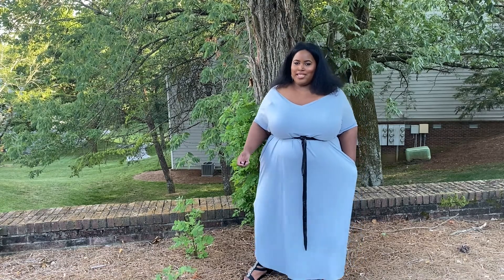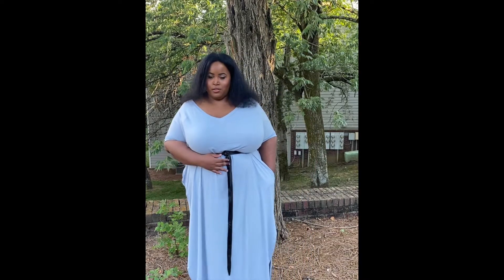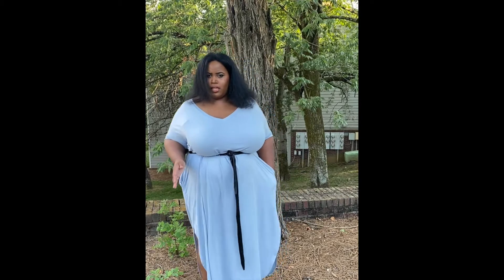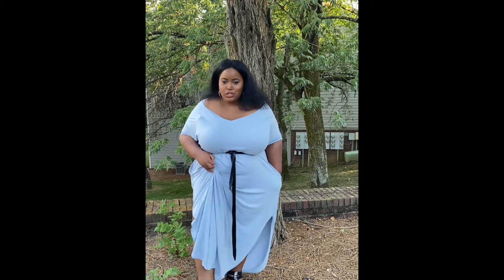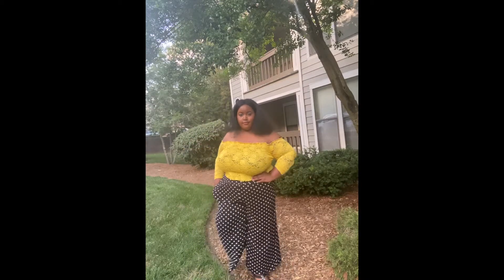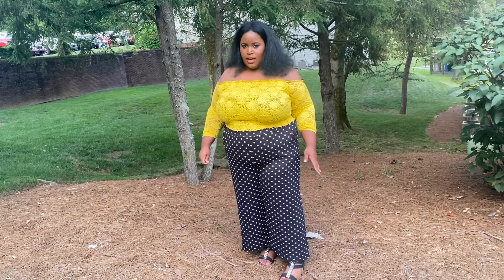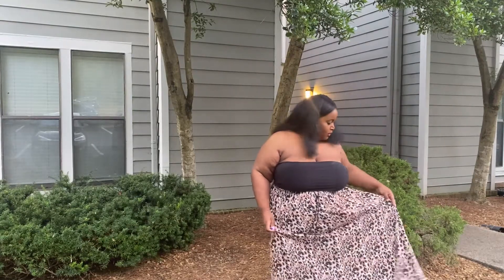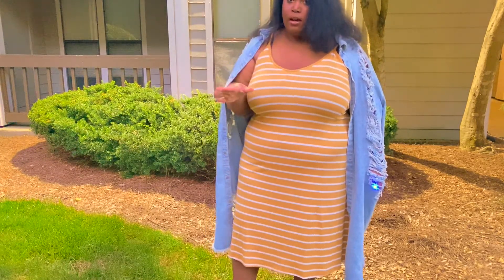J Renee Boutiques| Plus Size (Curve) Try On Haul Affordable Fashion| Budget Style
Hi Loves,

I have partnered with Josalyn from JRenee Boutiques for this style fashionhaul.

Two-Piece Beige Set: Not on the site: Try this set instead: $28.00